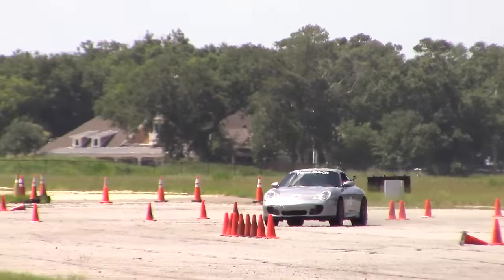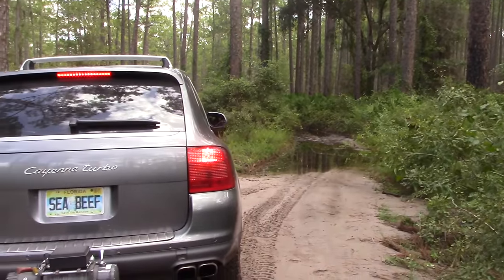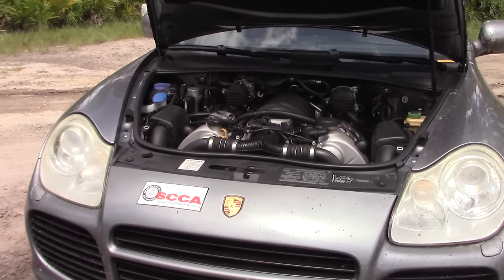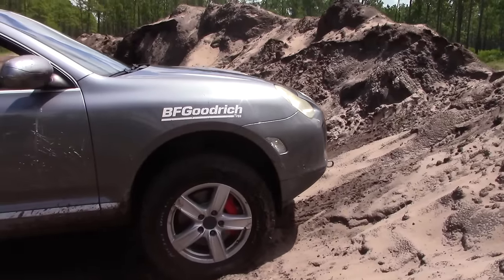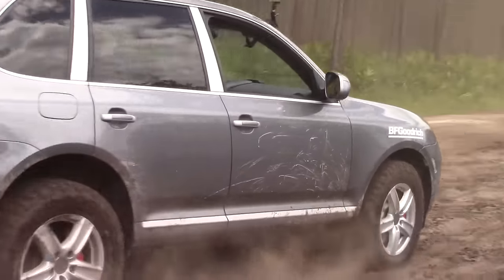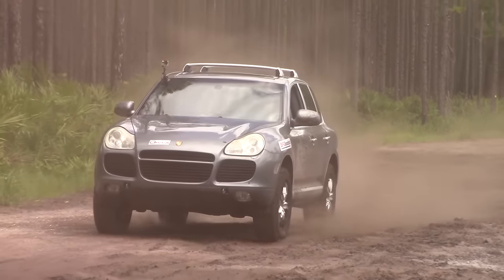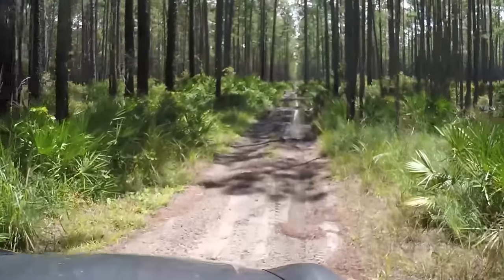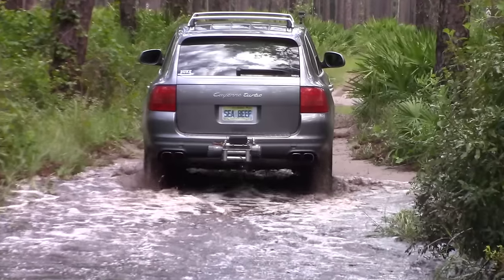Porsche Cayenne Turbo OFF-ROADING?!? Mud, Dirt & Water Fording!!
Here is something different from us! We had an avid subscriber ask us if we wanted to go off-roading in his Porsche Cayenne Turbo. HECK YEA we did! After some really fun mud flinging and trail running we set up an autocross slalom in a big patch of dirt and had some fun!